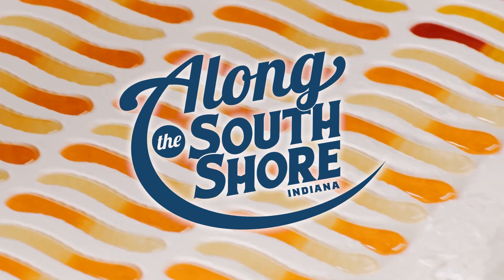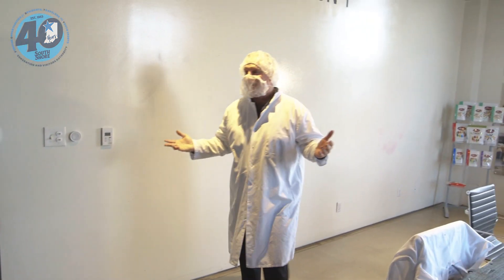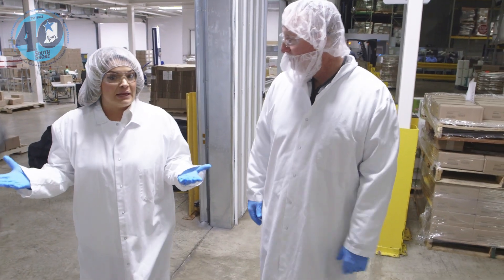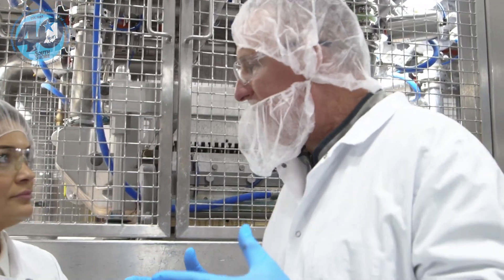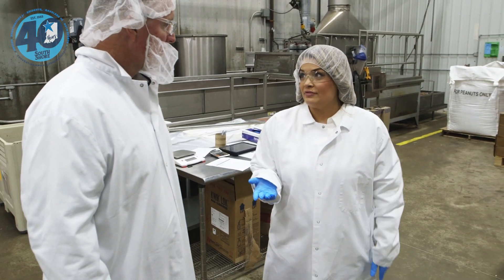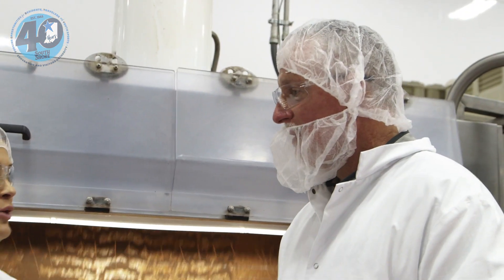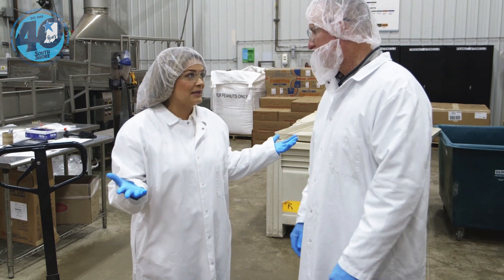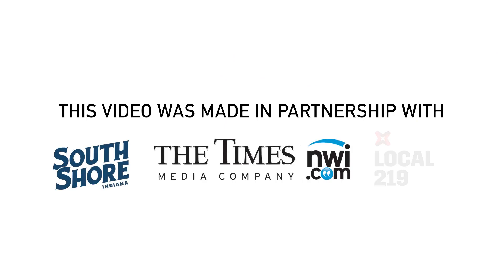Along the South Shore | Episode 1- Albanese Candy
Have you ever wondered how your favorite candy is made? Get an exclusive look behind the scenes at the state of the art Albanese Candy Factory. 2023 marks the 40th anniversary that Albanese has been making the world's best gummies and chocolates right here in Northwest Indiana.